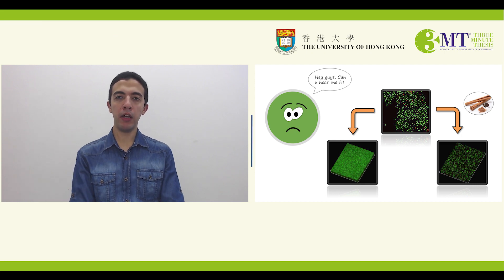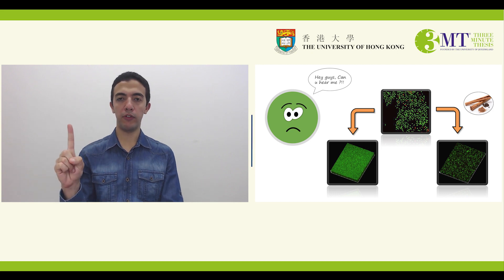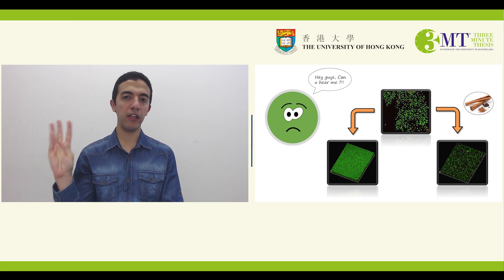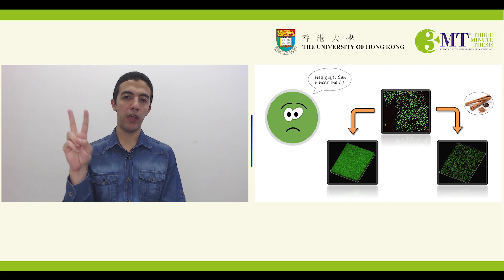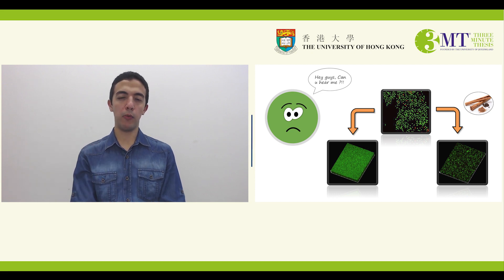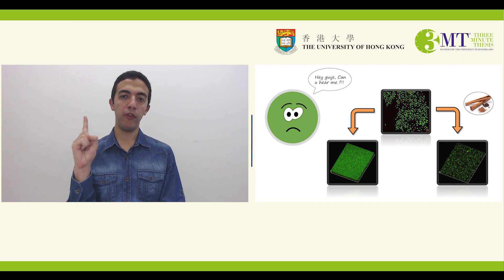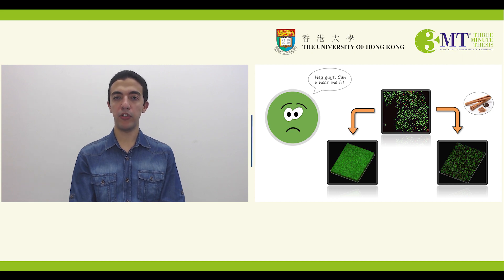HKU 3MT Competition 2021 - Candidate #01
Candidate #01
Mr Islam Abdelhalim Abdelaziz ALI
PhD
Faculty of Dentistry
'Shhh! Silencing chit-chat in a notorious pathogen'